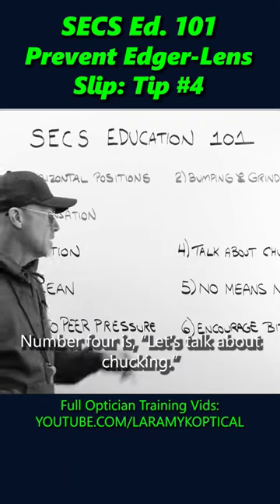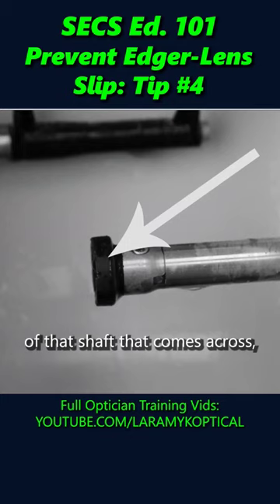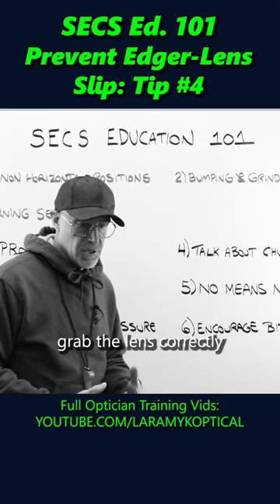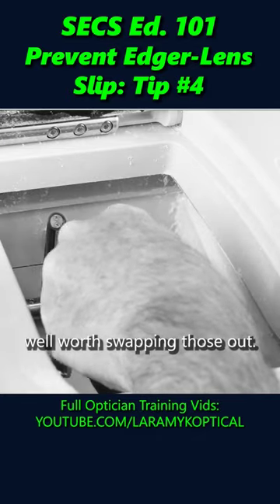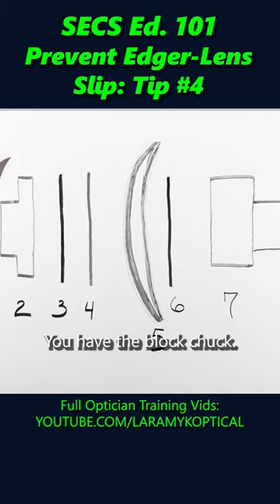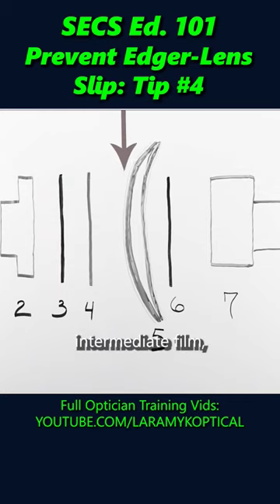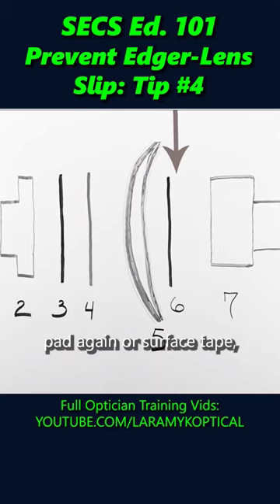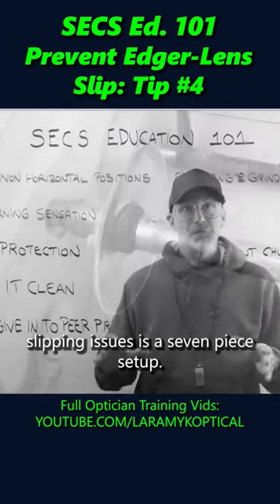SECS Ed. 101 Prevent Edger Lens Slip: Tip #4